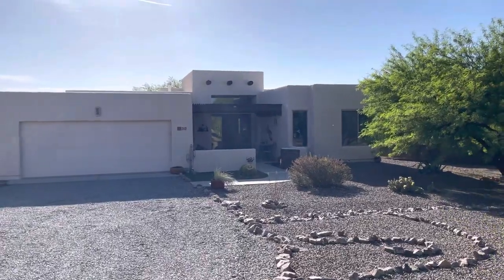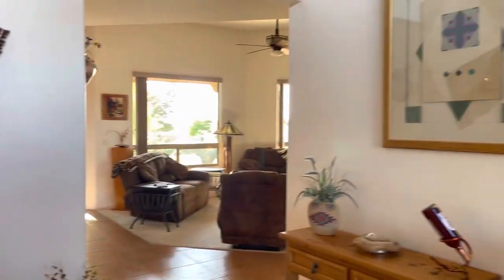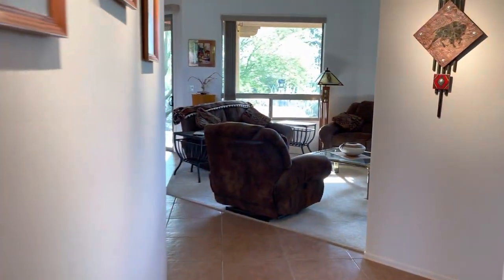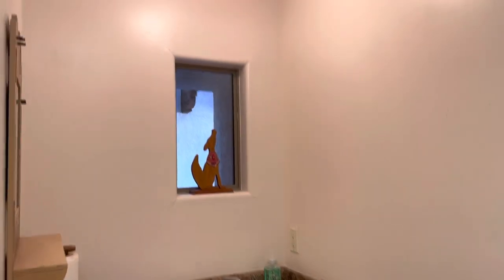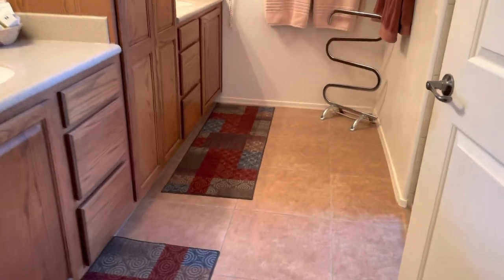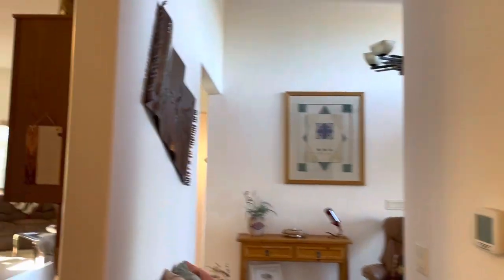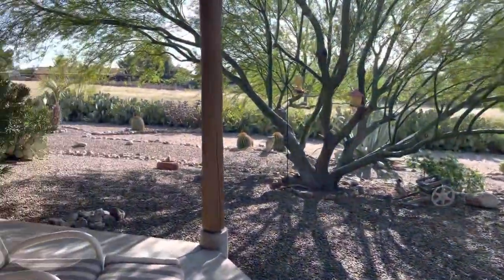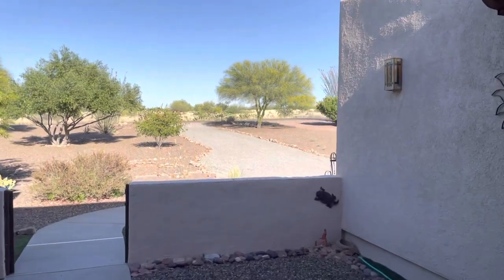Southwestern Homes For Sale In Vail Arizona | $395,000 | 2 Beds, 2 Baths | 2,025 Sqft | .5 Acres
Click play to tour one of the amazing homes for sale in Vail Arizona.  After watching you may find yourself buying some Vail AZ real estate🙂  Be sure to book your call to set up a private tour or just chat - click the link in the description below!

Steve Dooley, Tucson Real Estate Agent

👉  Get All your real estate questions answered!

🏡 Thinking of Moving?  🏡

I'm here to help get all your questions answered!  We can have a no-pressure conversation...I'm excited to hear about your life, family, and moving plans :)

🌵About Steve Dooley🌵

Steve is a Tucson Native & Retired Fire Captain who has been serving the Tucson Community for over 30 years.  He delivers nothing less than exceptional customer service as he has done throughout his FD career & entire life.  Steve has moved to the next chapter of his life choosing to continue to serve…just in a different capacity - Coaching people on the Tucson real estate market & helping them stay in front of the Tucson real estate market trends are key skills Steve possesses. He specializes in helping people move to Oro Valley, AZ.

If you want a hard-working, dedicated agent who delivers exceptional customer service, has expert knowledge of the Arizona Real Estate Contract, great communication, and Tucson real estate market expertise, then Steve is your agent.  He is very knowledgeable about many Tucson Neighborhoods, Tucson Real Estate Market Trends, How To Buy A Home In Tucson, and how to navigate life around town...and of course, the Arizona Real Estate Contract!

I am not a CPA, attorney, insurance, or financial advisor and the information in these videos shall not be construed as tax, legal, insurance, construction, engineering, health and safety, electrical or financial advice. DO NOT make buying or selling decisions based on videos published by Steve Dooley. If you need such advice, please contact a qualified CPA, attorney, insurance agent, contractor, electrician, engineer, etc. or financial advisor. Any use of other media is by fair-use only.

Listing courtesy of eXp Realty